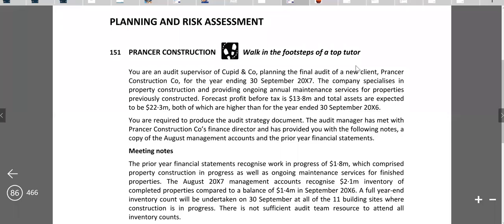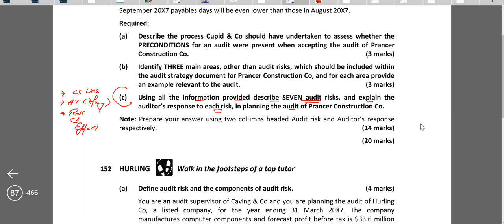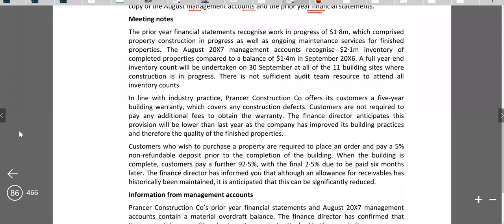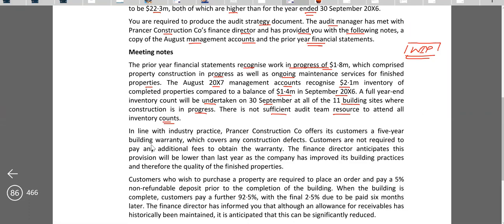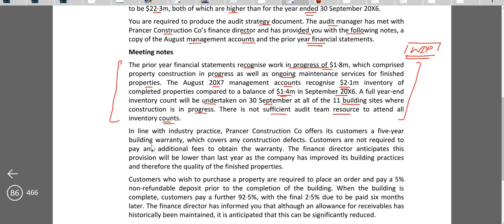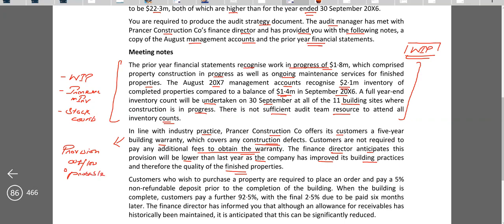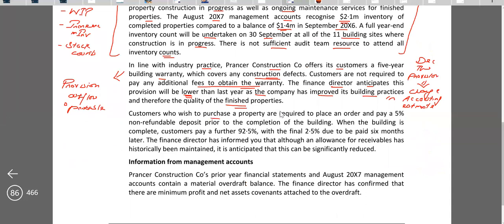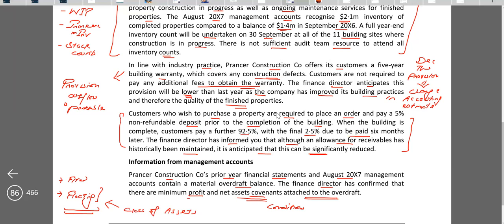Audit Risk & Response | Practice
Exam includes a regular Question on Audit Risk and the Auditor's response. These are easy marks in the exam if handled with appropriate exam technique. Watch the complete lecture to understand the concept.